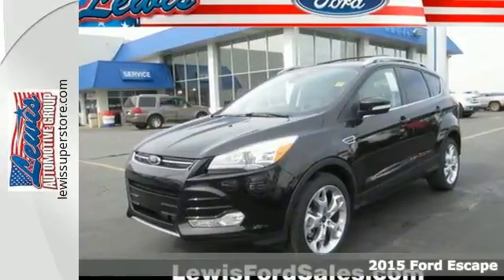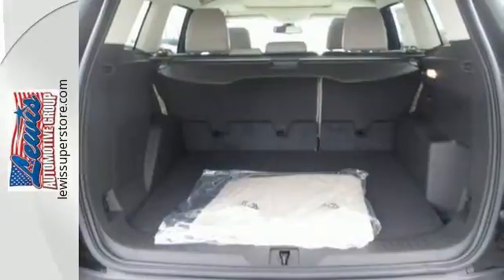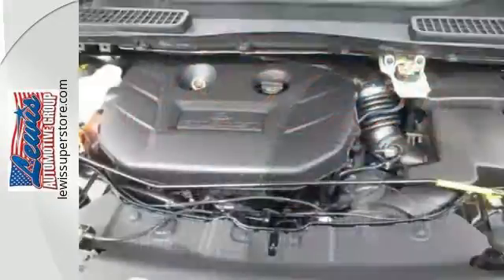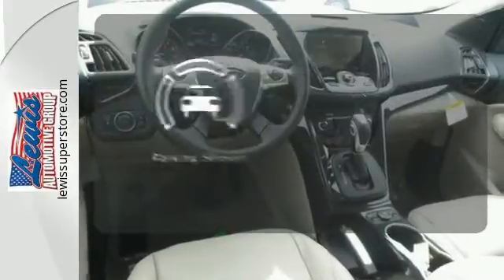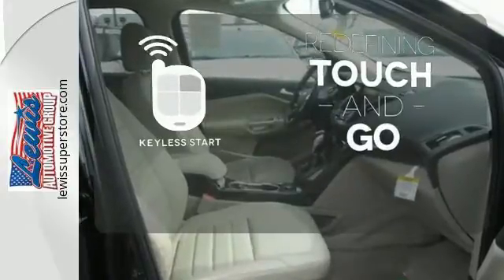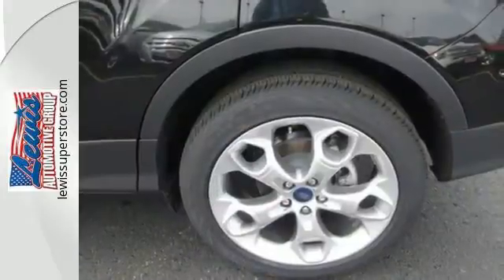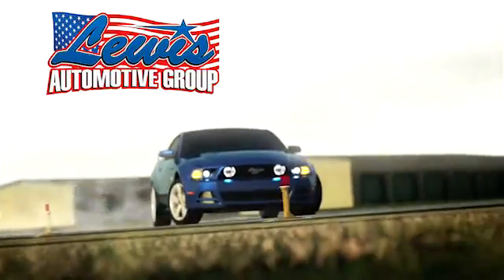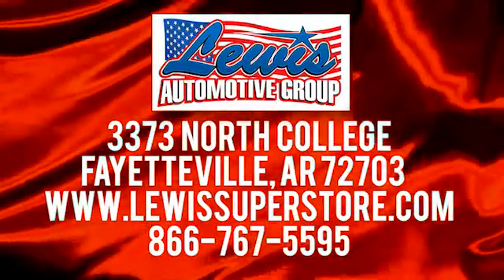2015 Ford Escape Fayetteville, Springdale, AR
Year: 2015
Make: Ford
Model: Escape
Trim: Titanium
Engine: 4 Cyl. 2.0 L
Transmission: Automatic
Color: Tuxedo Black
Interior: Medium Light Stone
Stock #: FUB36330
VIN: 1FMCU9J98FUB36330
BACK-UP CAMERA, 4X4, BLUETOOTH, MP3 Player, KEYLESS ENTRY, 28 MPG Highway, SAT RADIO, TURBOCHARGED, POWER LIFTGATE, ALLOY WHEELS! The 2015 Escape is a Compact SUV that is an absolute head turner. A major departure from its previous generation, this Escape is refreshingly modern with sporty attitude. Further, the interior of the escape showcases impressive design, and high quality materials. It is one of the leaders in its segment for gas mileage, styling, and great technology as well. There are three trims available for the 2015 Escape: S, SE, and Titanium. Standard on all 3 models, is a generous assortment of standard features. You get a 6-Speed SelectShift Automatic, Power Windows and Door Locks, a Storage Bin under the floor, Touch Controls on the Steering Wheel, and Flat Fold Rear Seats. Plus, it comes with a 6 Speaker, AM FM Radio with CD, MP3 and Auxiliary Input, and a Communication and Entertainment System. The Base S Trim comes with a 2.5L, 4-Cylinder Engine with 168hp that gets an EPA estimated 22 MPG in the City and 31 MPG on the Highway. Plus the base also comes standard with the MyKey system for parents of younger drivers. The SE and Titanium come standard with a 1.6-Liter EcoBoost engine, with an optional 2.0L EcoBoost I-4 engine available instead. Bought as a two-wheel drive, the 1.6L gets an EPA Estimated 23 MPG City and 33 MPG hwy, while the 2.0L gets 22 MPG City and 30 MPG hwy. The S Trim can only be purchased as a two-wheel drive but the other two models give you the option of four-wheel drive as well. In terms of Safety, all models are standard equipped with Front and Rear Anti-Lock Brakes, AdvanceTrac with Roll Stability Control, and a Rear View Camera. Available features include the available SYNC with MyFord Touch infotainment system which includes Bluetooth and navigation among other features.* Prices shown on this site may include rebates that require financing with Ford Motor Credit and/or an eligible trade vehicle, with Approved Credit, see sales person for details or call to verify. Tax, Title, License, Service and handling fees are additional. 0% financing is in-lieu of some cash rebates. Rebates and incentives are based on the customers zip code and are determined by the manufacturer, default zip code used is 72703, see dealer if your zip code is different to determine accurate current incentive and rebates.

Address:
3373 North College
Fayetteville, Springdale, AR 72703